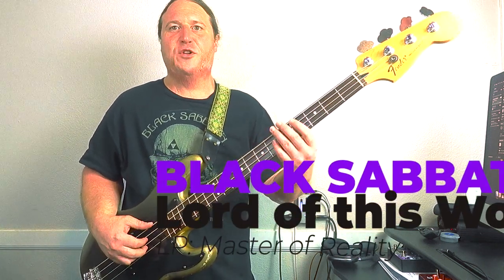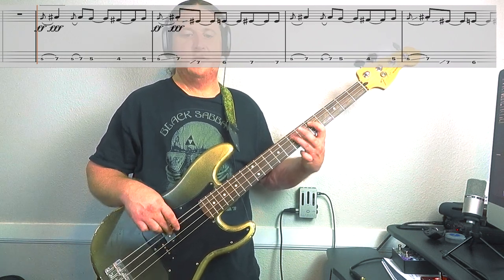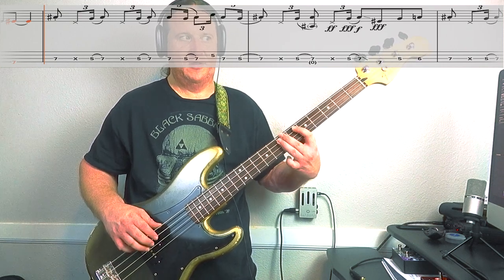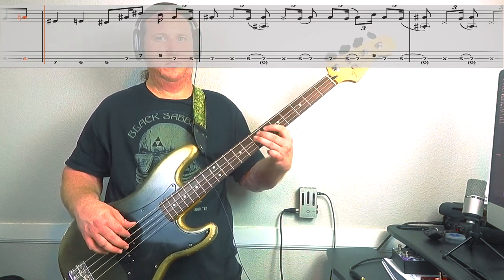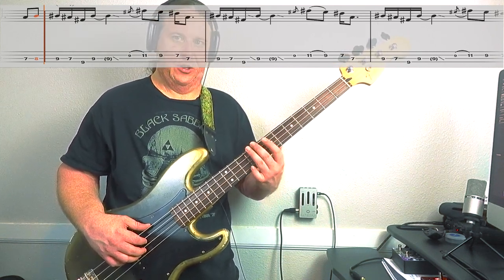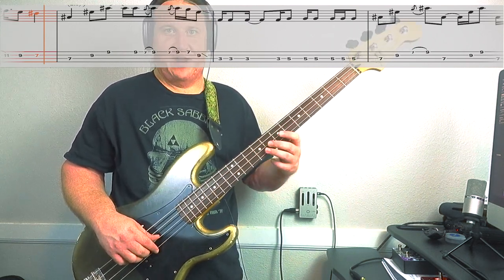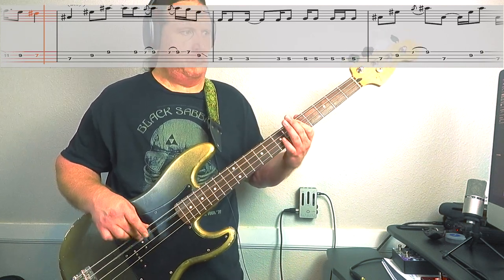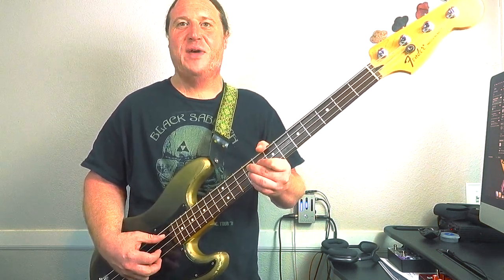Bass Lesson + Bass TAB // Lord Of This World by Black Sabbath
🎧 Black Sabbath | Master of Reality | Lord of this World 🎧

🔮 LESSON NOTES 🔮

TUNING:
C# Standard (C# - F# - B - E)

KEY:
F# Minor ( F# - G# - A - B - C# - D - E )

FEATURES:
Slides, Hammer-Ons, Grace Notes, Pull-Offs, String Bends, Arpeggios

RIFFS:
(00:00) INTRO
(00:52) RIFF 1
(02:09) RIFF 2
(06:49) RIFF 3
(08:56) RIFF 4
(11:15) RIFF 5
(13:23) OUTRO

BASS:
@fender Fender Precision Bass

PICKUPS:
@seymourduncanpickups  Seymour Duncan Quarter Pounders

STRINGS:
@blackharborsound Black Harbor Sound Heavies

AMP:
@darkglasselectronics Darkglass Electronics Microtubes 500 v.1 Amp Head

CAB:
@darkglasselectronics Darkglass Electronics Elements 8 x 10" Cab Sim

EFFECTS:
Strymon Compadre Compressor + Boost @strymonengineering , Boss LS-2 Line Selector, Whirlwind Bass 10 EQ